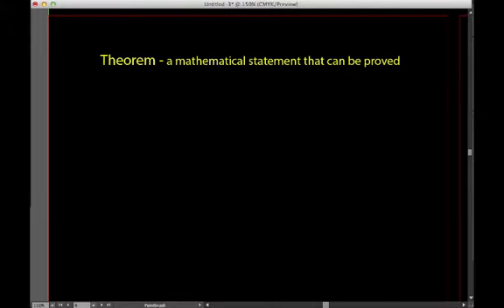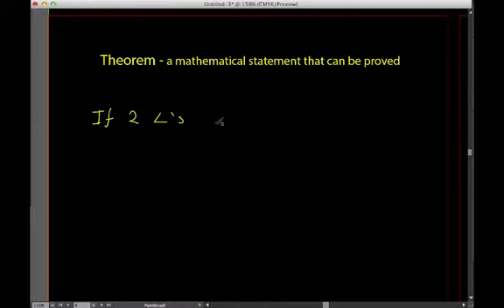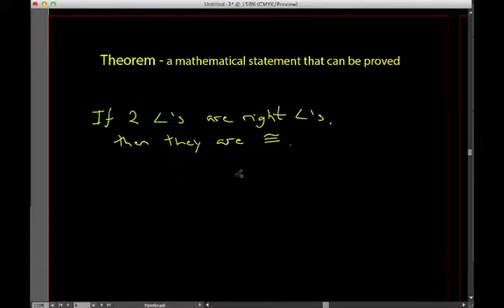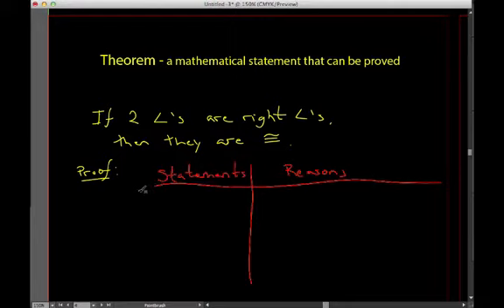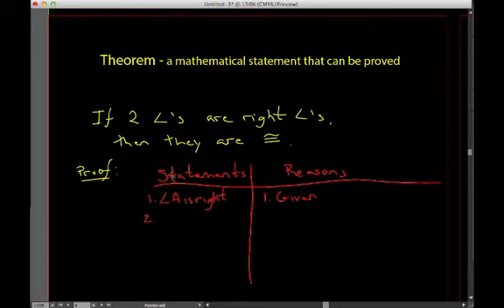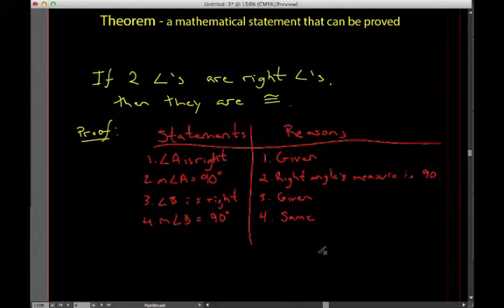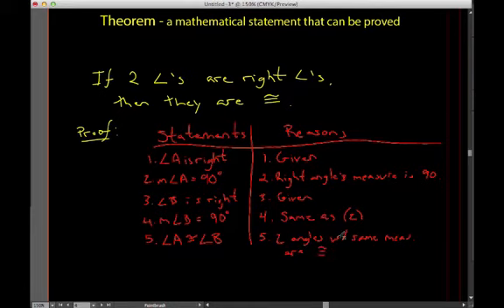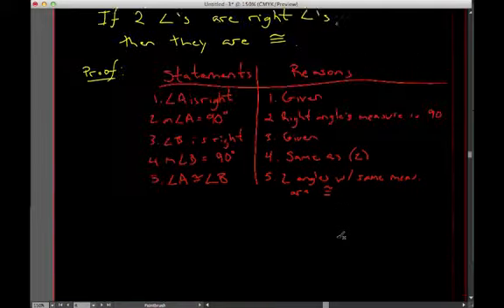Theorems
Notes on Drive.